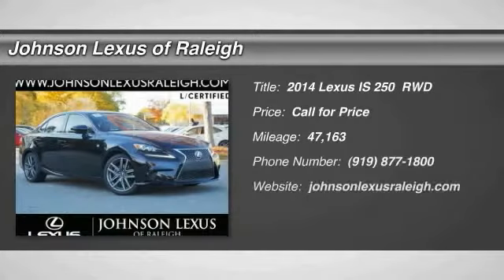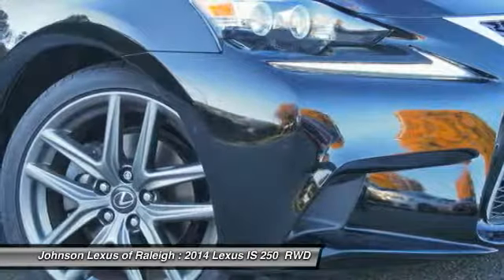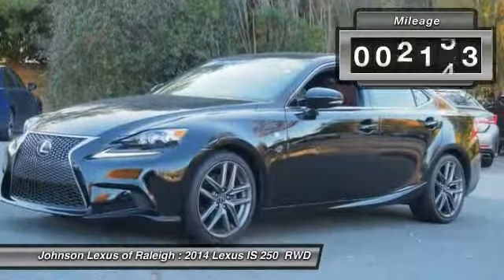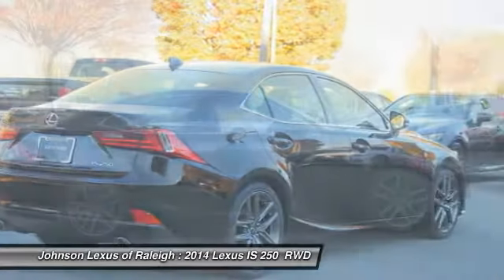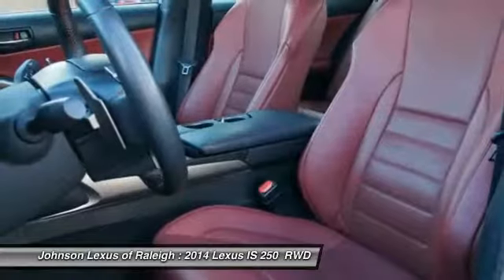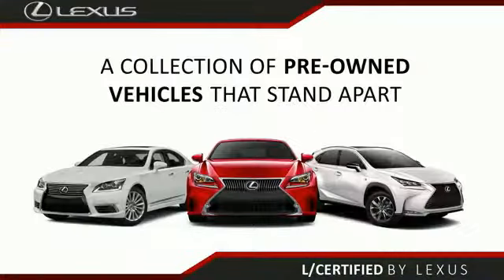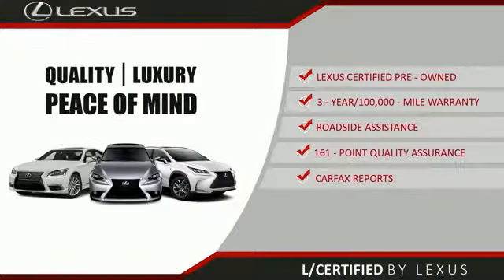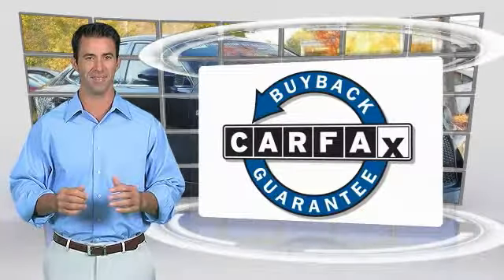2014 Lexus IS 250 Sport for sale in Raleigh NC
2014 Lexus IS 250 Sport for sale in Raleigh NC - Stock # P7314A
Year: 2014
Exterior: Black
Interior: Rioja Red
Miles: 47163
MSRP: N/A
Engine: 2.5L V6 DOHC 24V VVT-i
Transmission: Automatic
Address:
VIN: JTHBF1D24E5023296